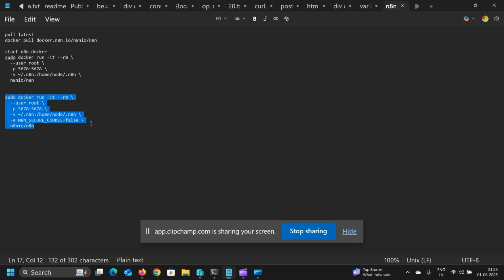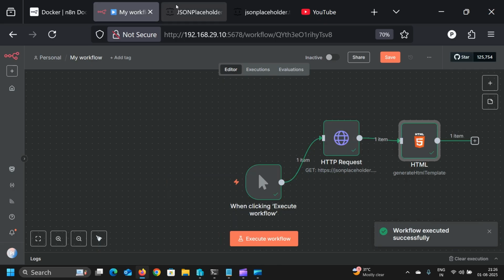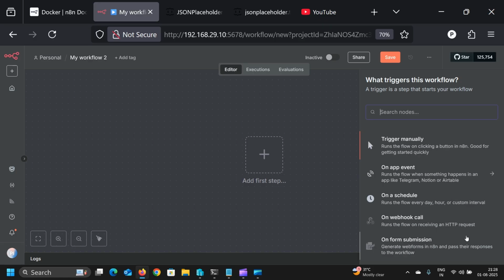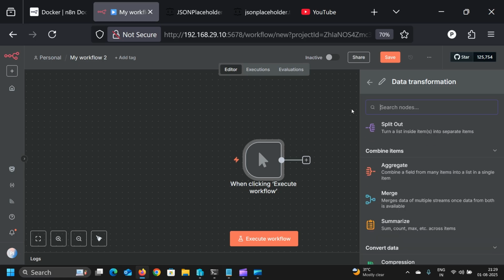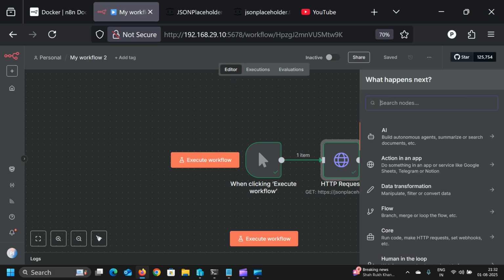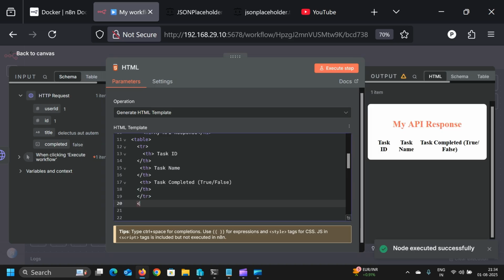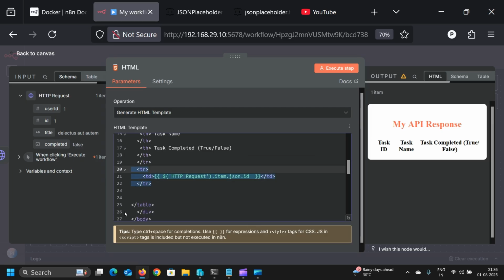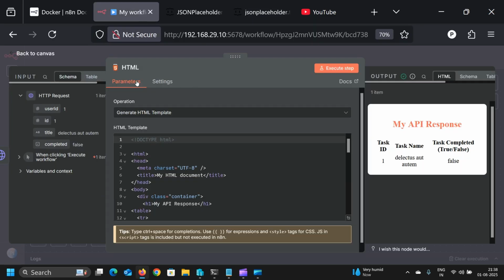N8N Automation - An Intro..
Hello Friends, this is my into video on n8n automation, how we can install this tool locally and do some automatons.
You can install it multiple ways or you can go for cloud one too.
In my case I have used docker based installation.